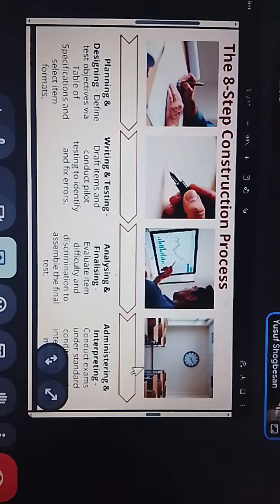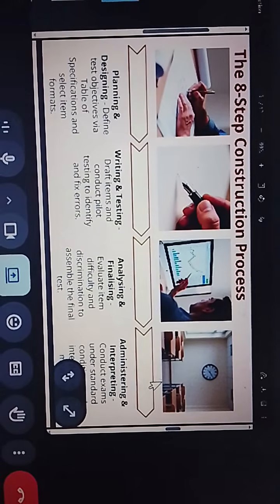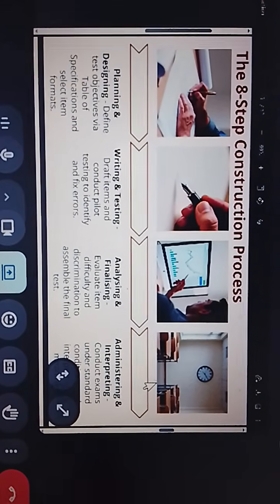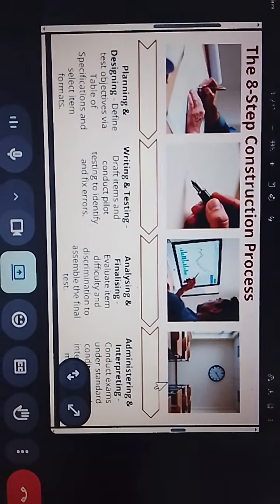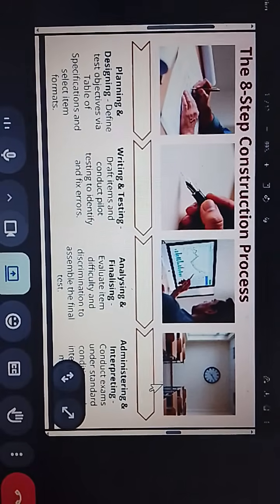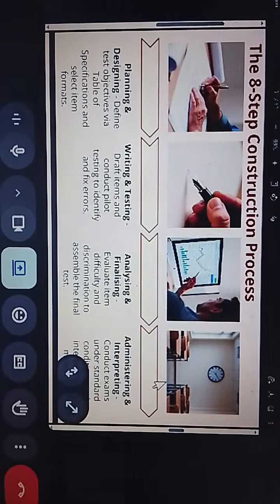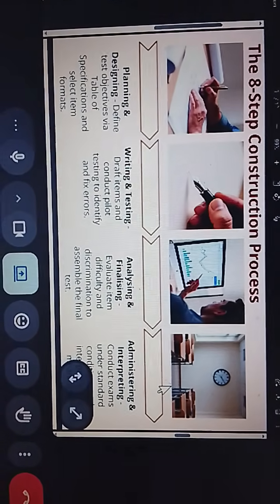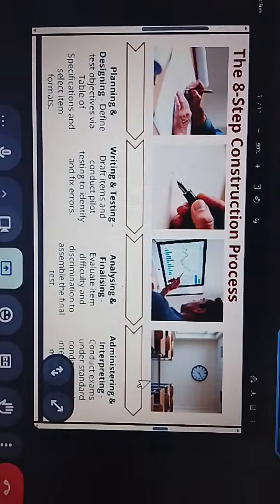Test Construction process!